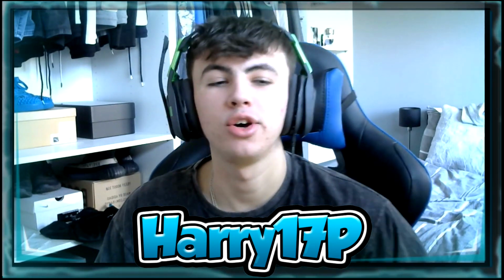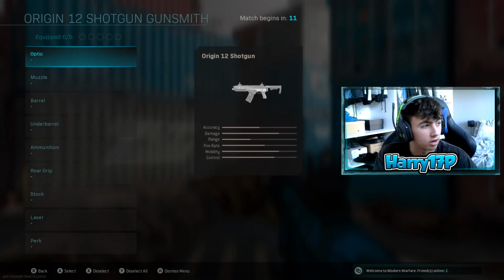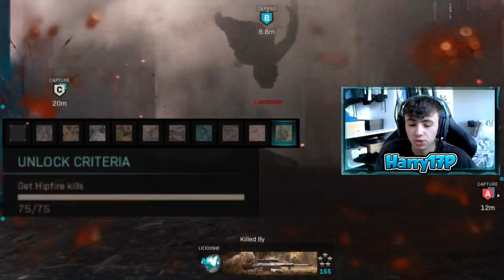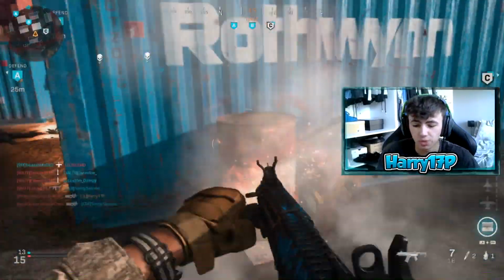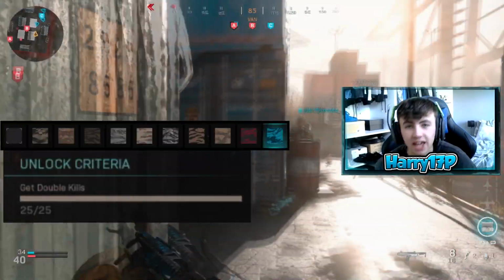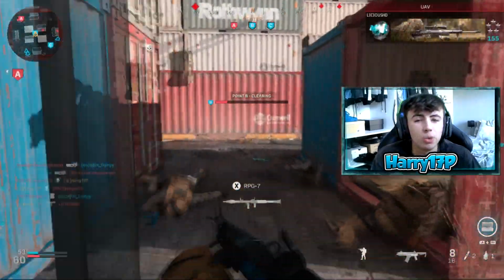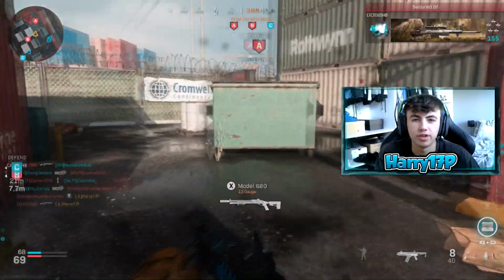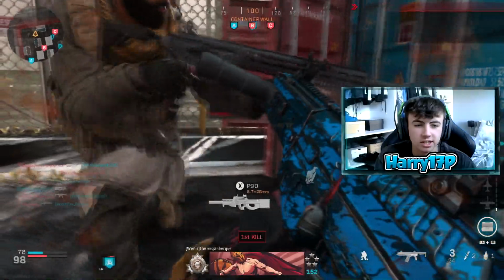How To Get Damascus EASY and FAST!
This is how to get the Damascus camo fast and easy in Call Of Duty Modern Warfare!

I am going to be uploading a lot more to this YouTube channel so if you would like to see more then make sure to subscribe and hit that bell so you don't miss any videos!